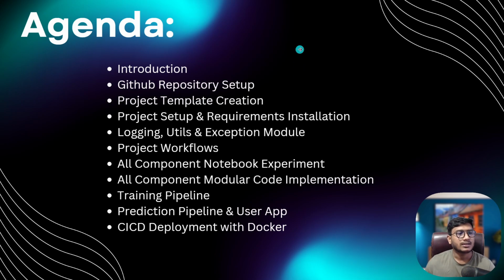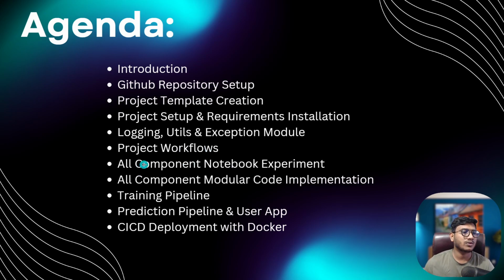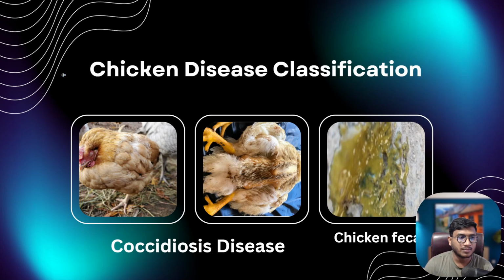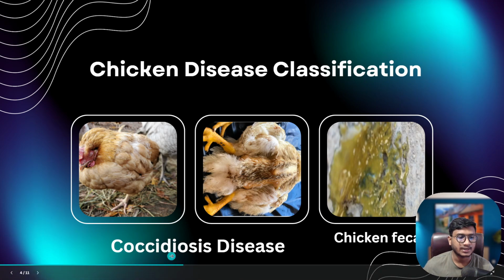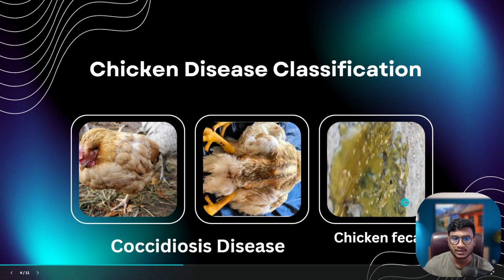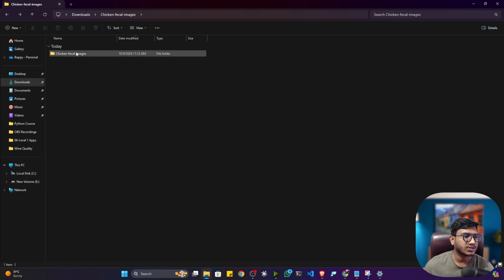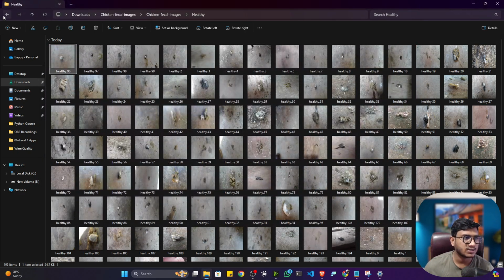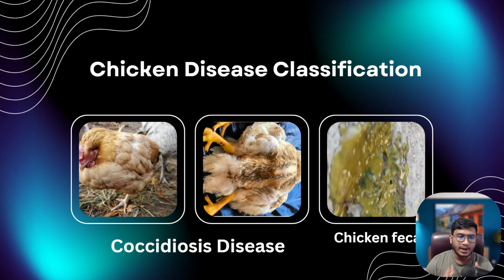Episode 1: Project Introduction & Overview | End to End Deep Learning Project